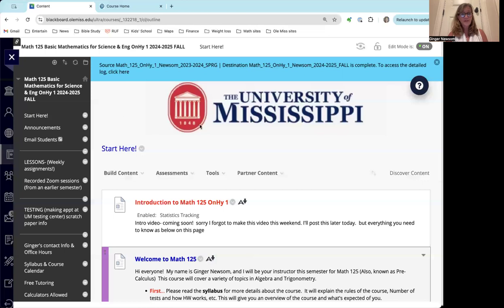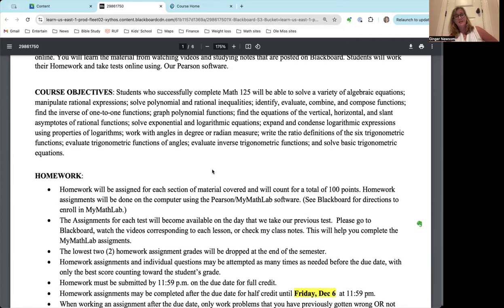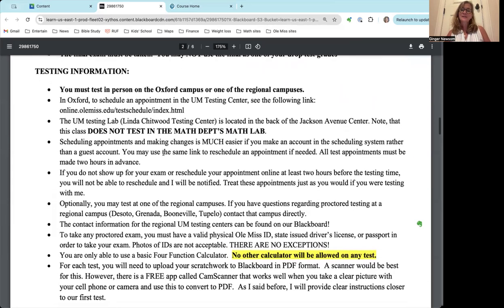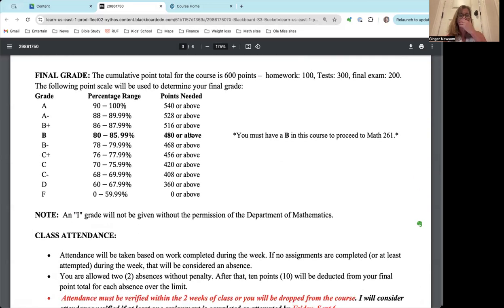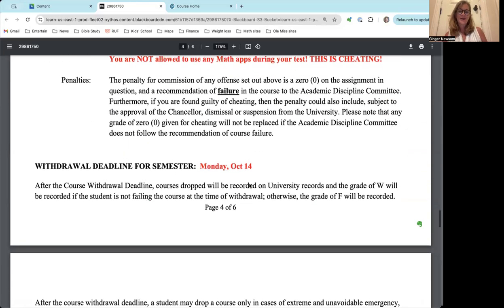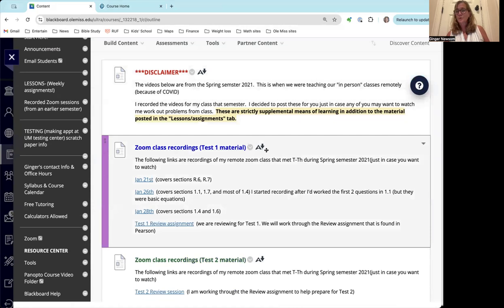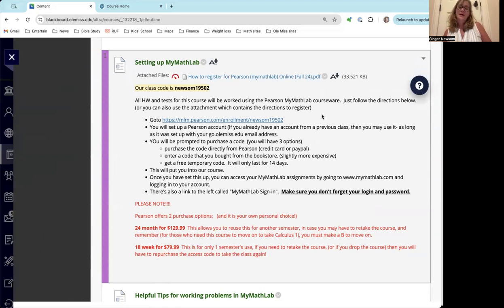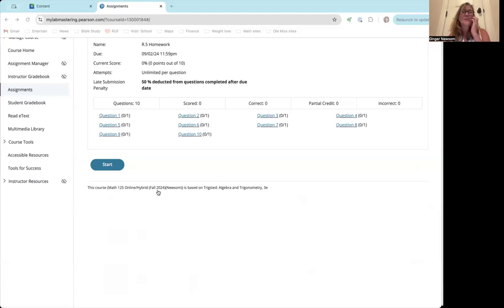Math 125 (Online/Hybrid) Intro video (Fall 24)